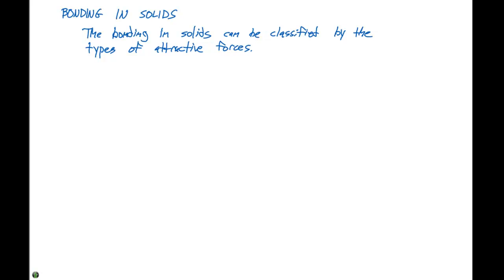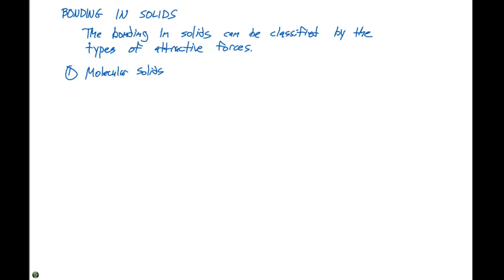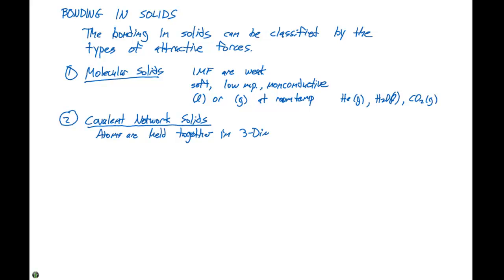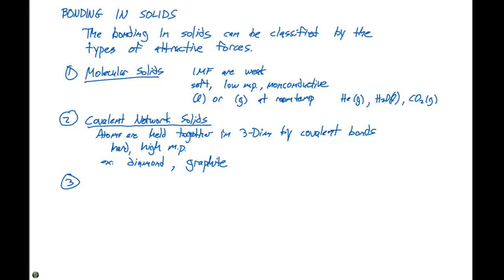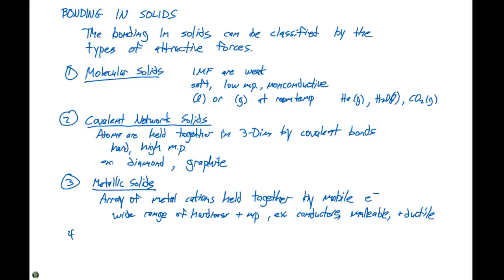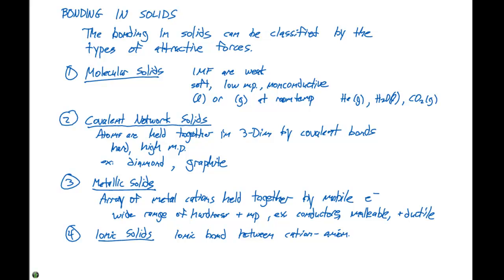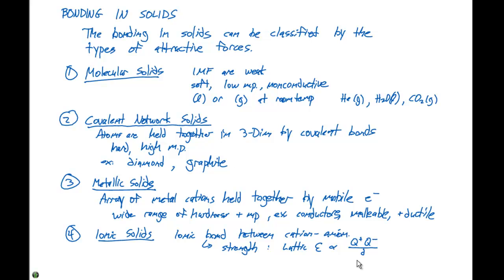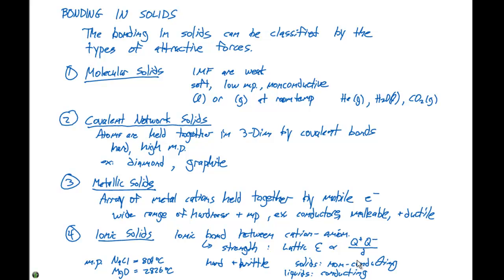12.4 Bonding in Solids 6;44